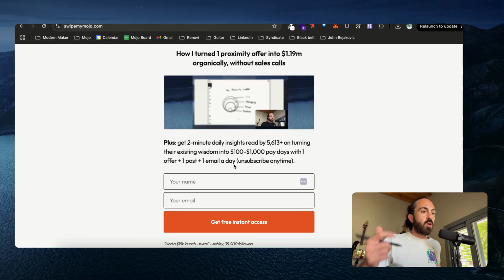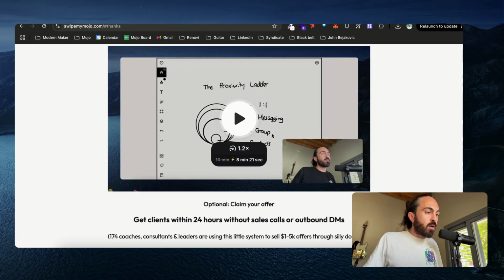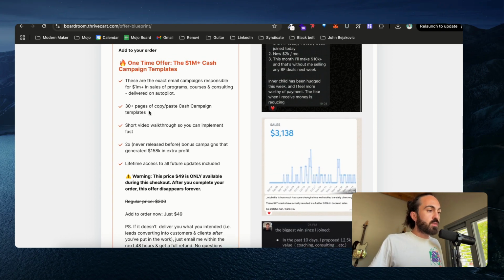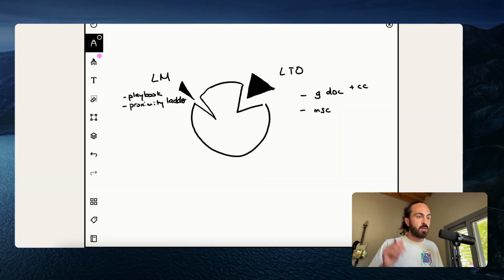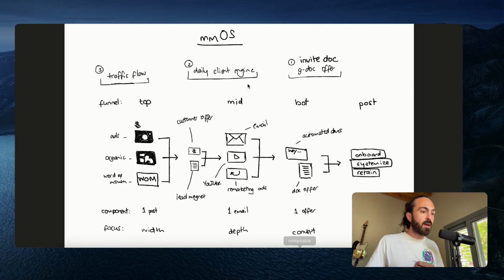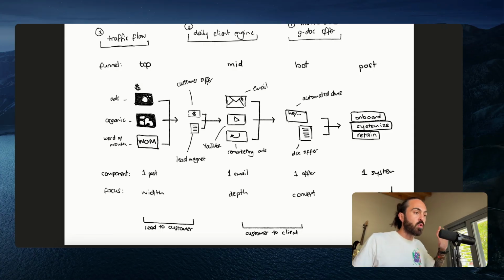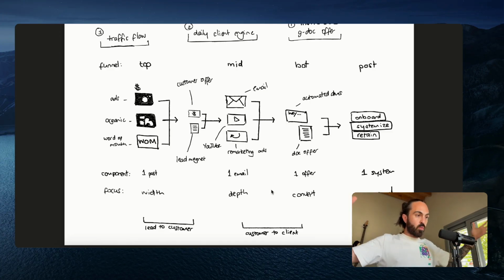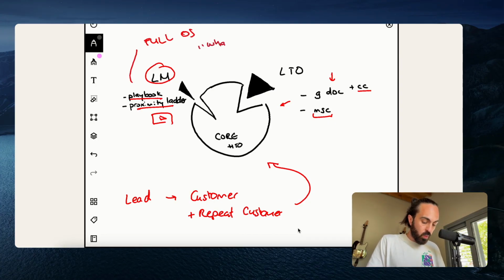How to DESTROY your lead magnets like they owe you money (by a 7 figure offer owner)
Learn how I make $30k/m with 1 offer + 1 post + 1 email a day, no sales calls, working 4 days a week (short crash course)